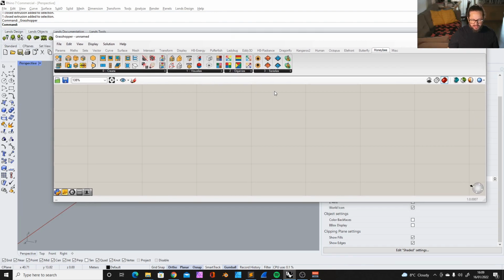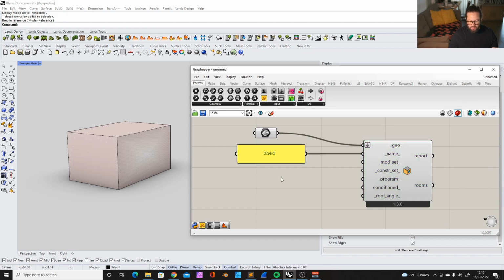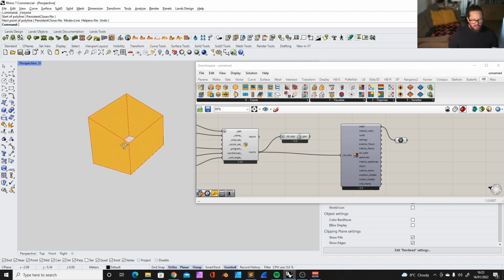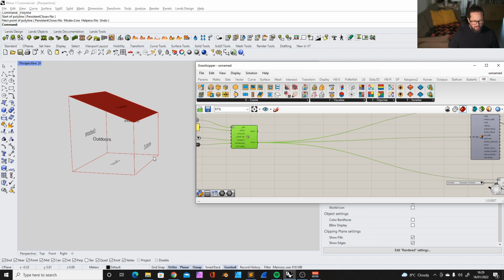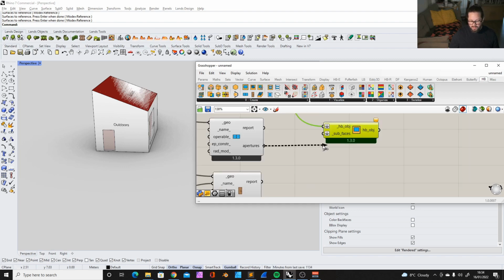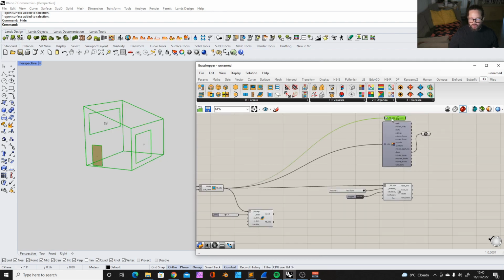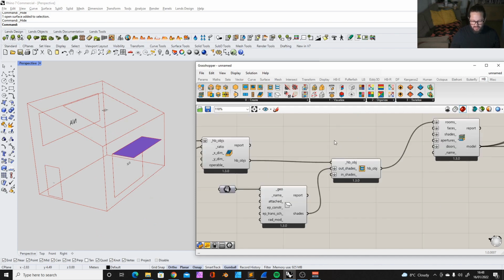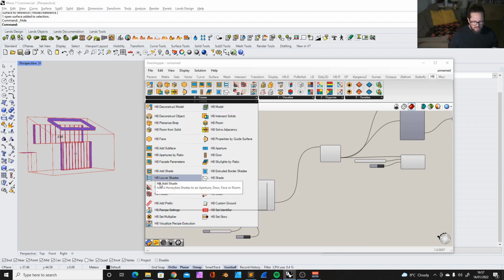Honeybee 'CREATE' Part 1 | Ladybug tools 1.3.0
A deep dive into the world of creating honeybee models for later use in energy modeling and radiance analysis. The video got a bit too long so I split it into 2 parts. This is part one;